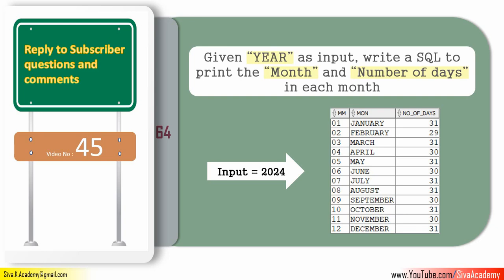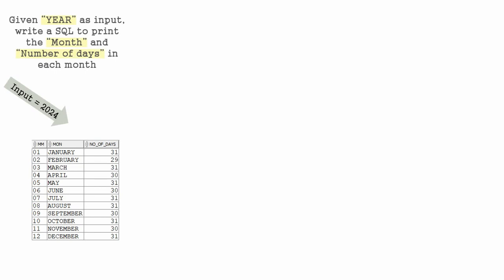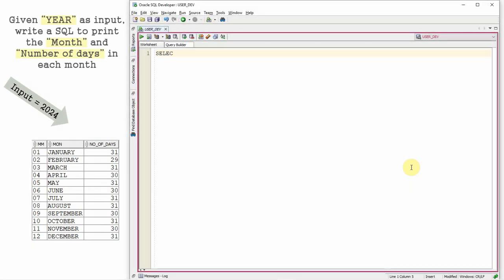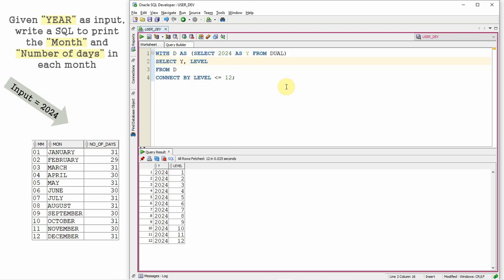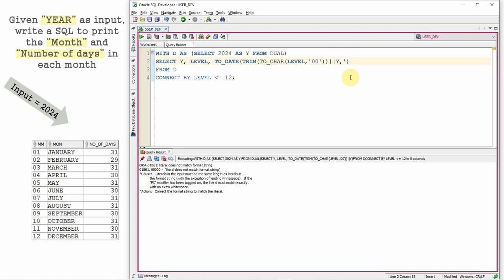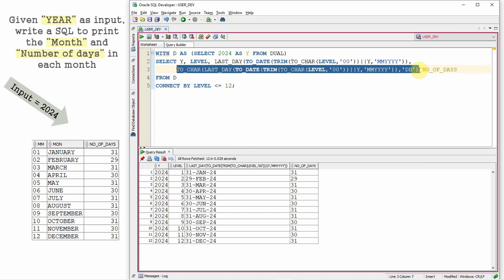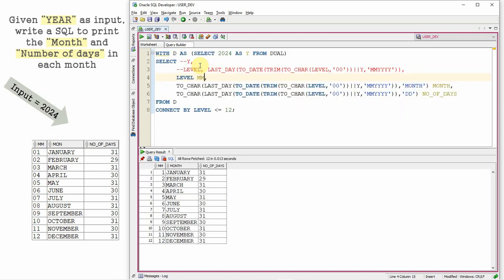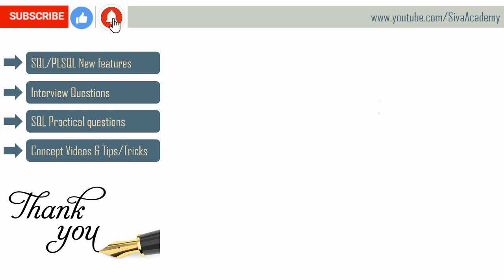Subscriber Comments Reply Video 45 | SQL to find the number of month and days in given year